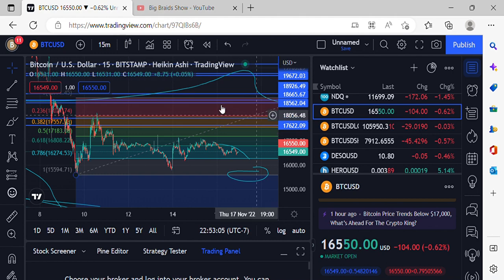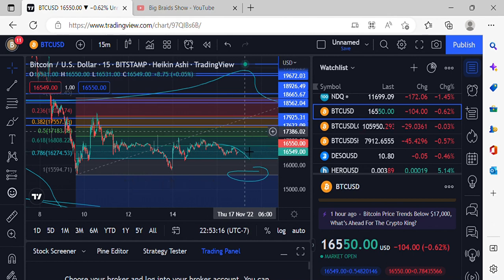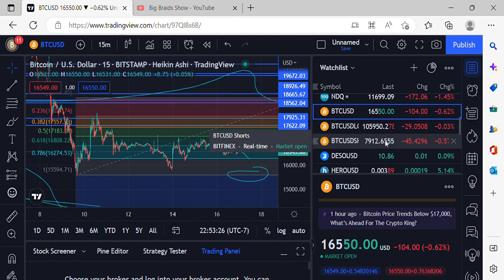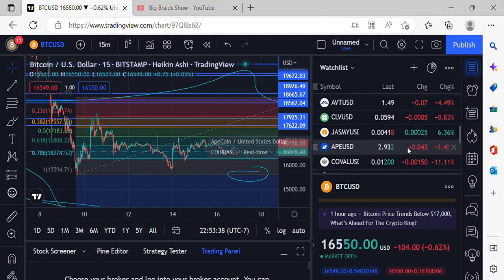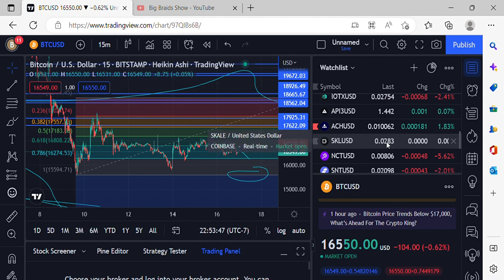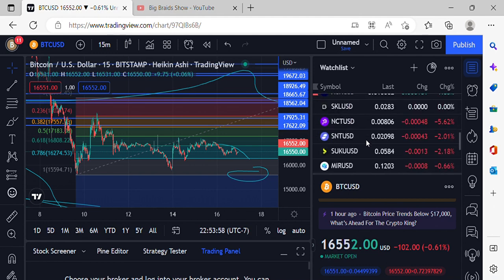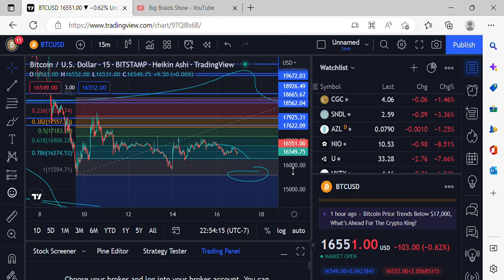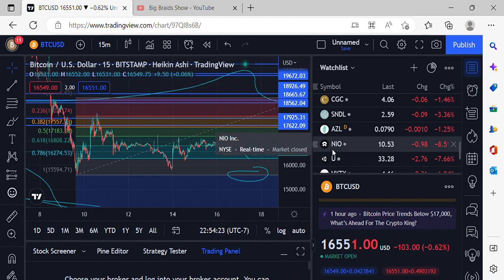PRICE PREDICTIONS WED blizzard warning btc and more quick update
ytmp3free.cc_free-gangsta-rap-trap-beat-on-egg-no-copyright-music-youtubemp3free.org, STORMS - PATIENCE MUSIC CREDITS